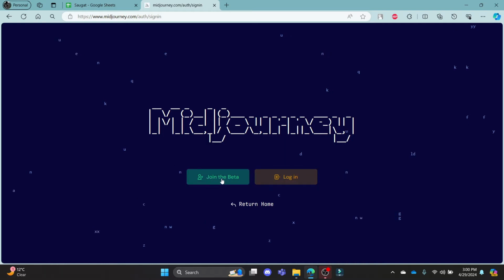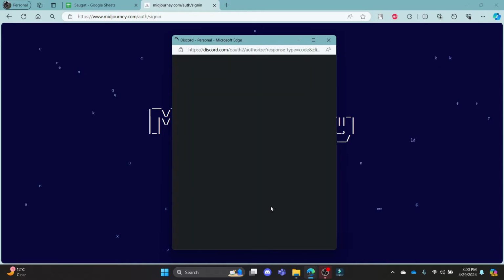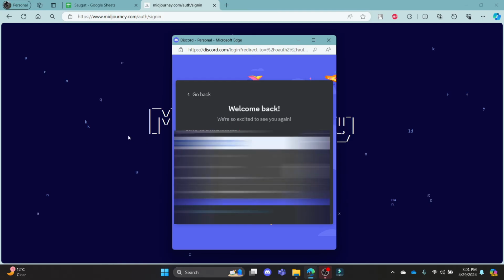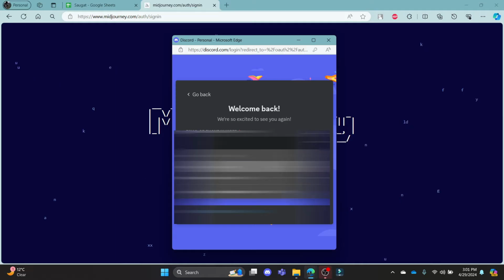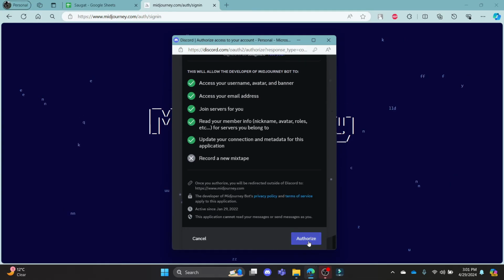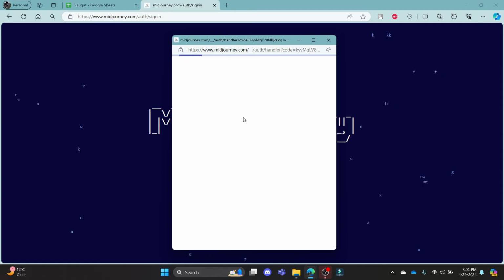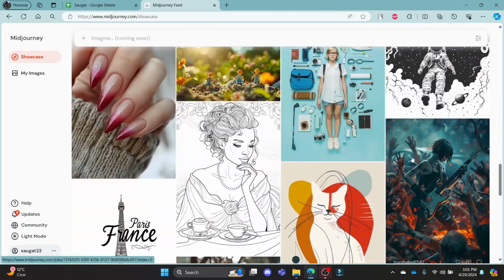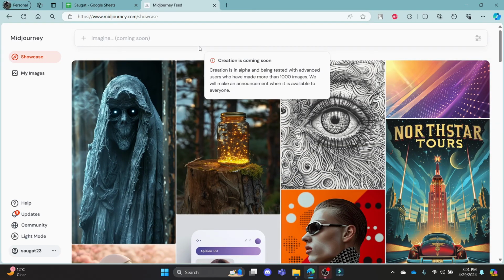How to Login to Midjourney AI Account (2024) | Sign In to Midjourney AI Account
Learn how to log into your Midjourney AI account with our detailed tutorial. We’ll cover each instruction of the login process, ensuring you can quickly access Midjourney AI’s creative tools and start your journey into AI-powered artistry.